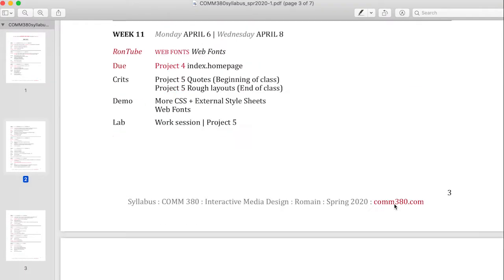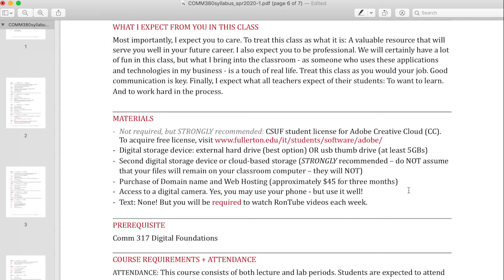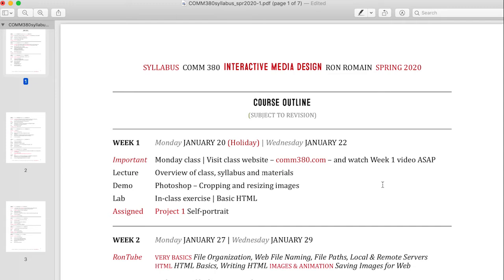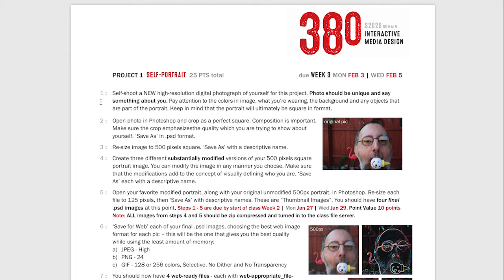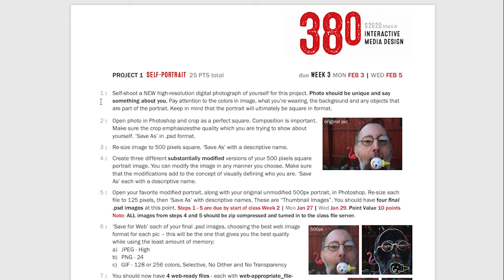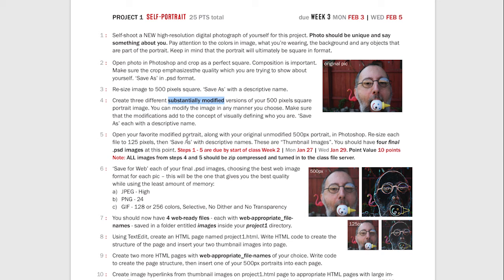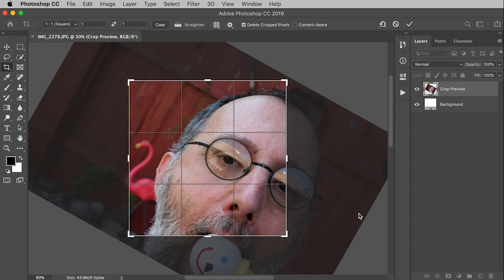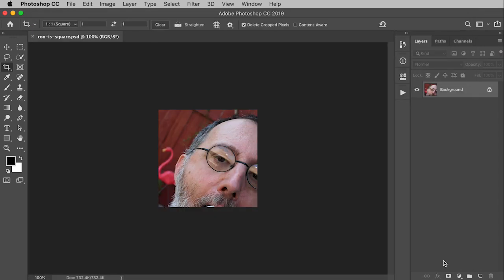Comm 380 | Interactive Media Design | Week 1 Introduction to Class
Welcome to Week 1 of the semester. We have a holiday this week so I have posted this video to tell you about Comm 380 Interactive Media Design and what will be due for next week's class.